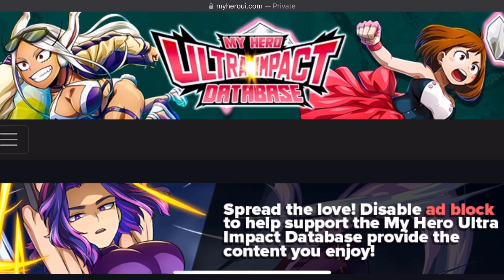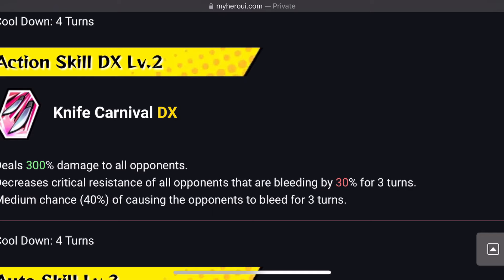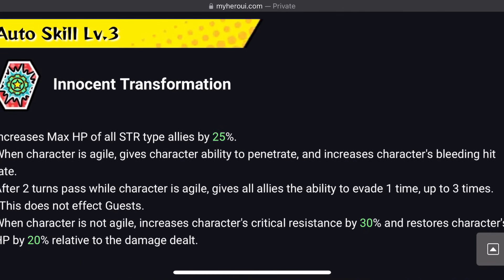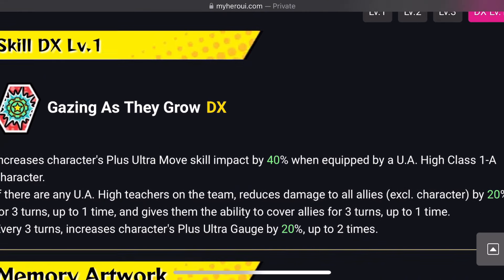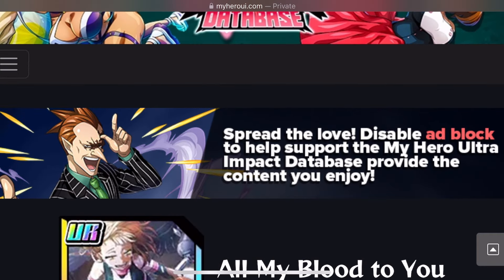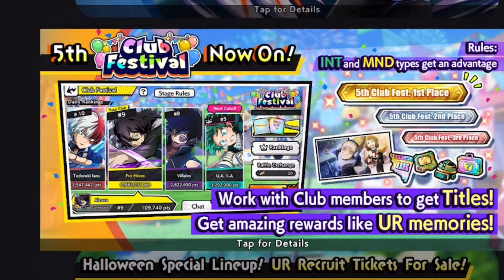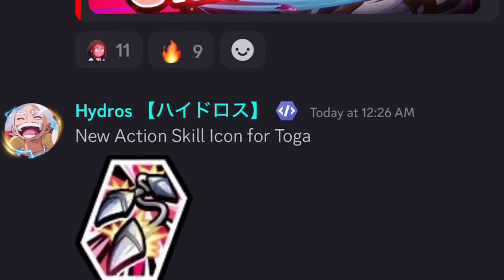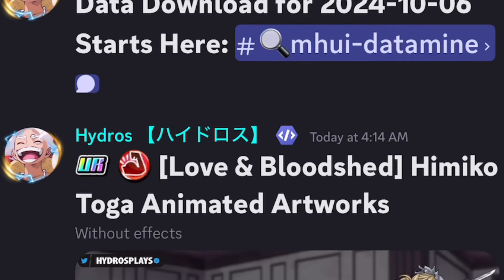MY HERO ACADEMIA ULTRA IMPACT BREAKDOWN OF UPCOMING SEASON 7 UR HIMIKO TOGA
Well if you thought last episode was the final time you were going to see toga and the sad man death parade I’m sorry to say but your absolutely wrong because she is bringing it back into ultra impact with her brand new unit.